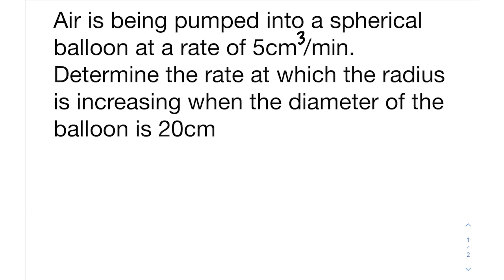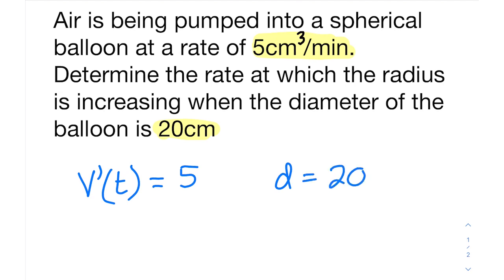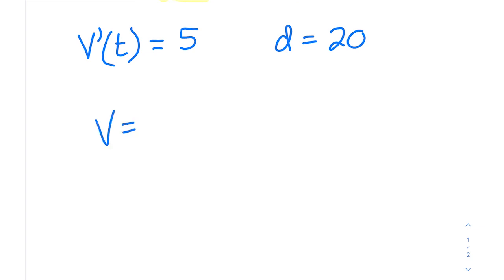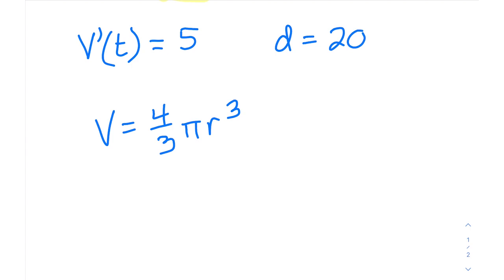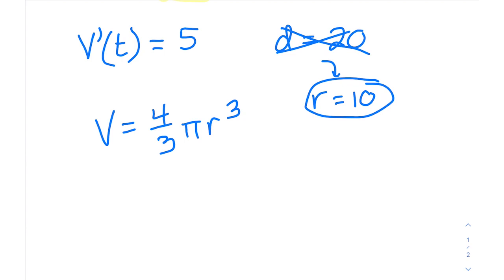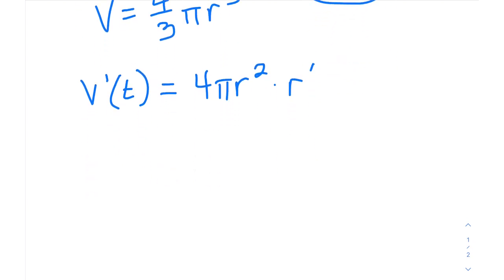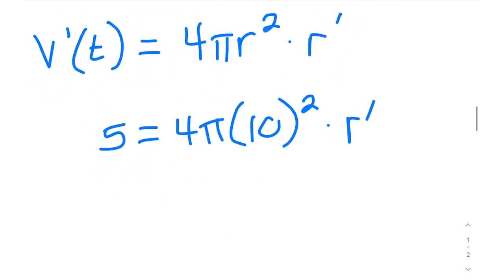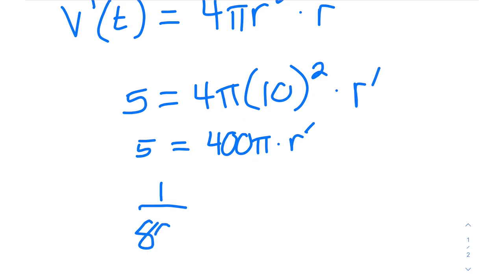Related Rates - Inflating Balloon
This related rates question covers a problem where a spherical balloon is being inflated.